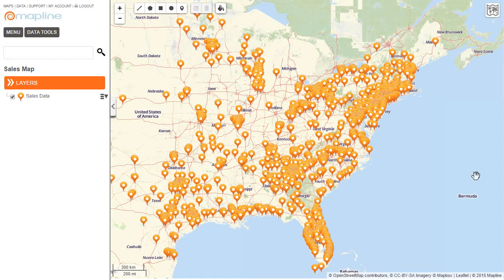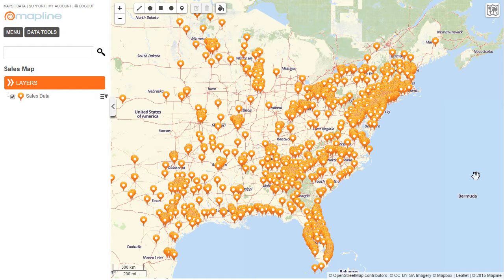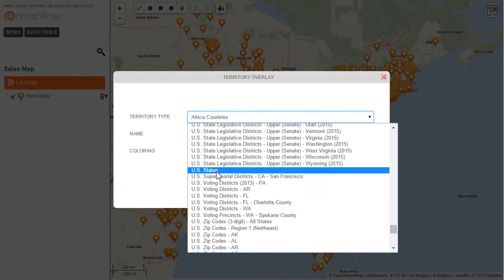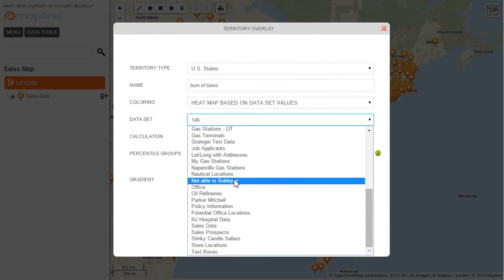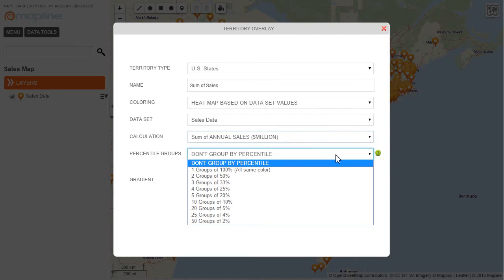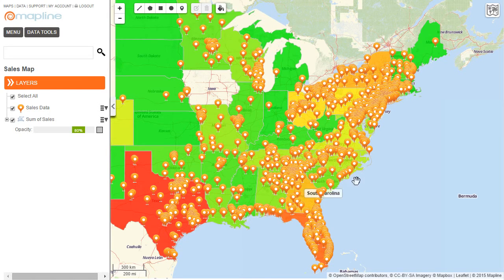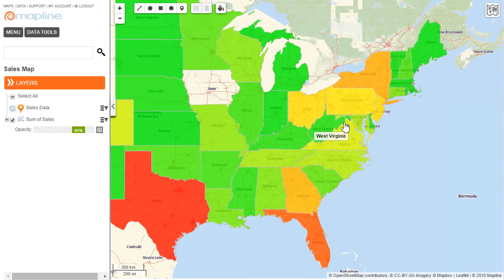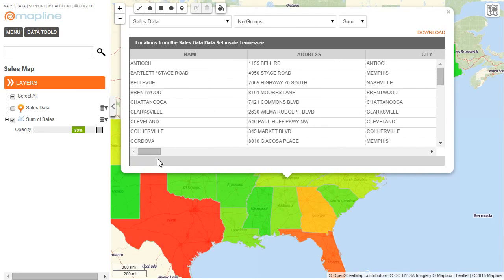How to Create a Territory Heat Map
Mapline makes it simple make a map from Excel spreadsheet data. It only takes a minute to plot your locations on a map and perform visual analysis. Once you paste in your data, you can easily overlay a heat map to show the location density or the combined metrics for a geographic area (such as Total Sales by State). To learn more or sign up, go